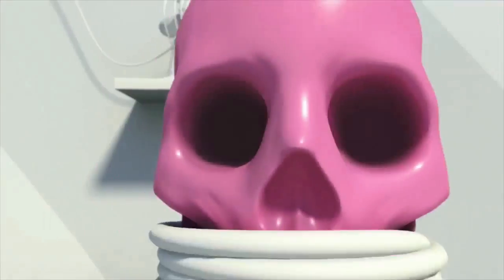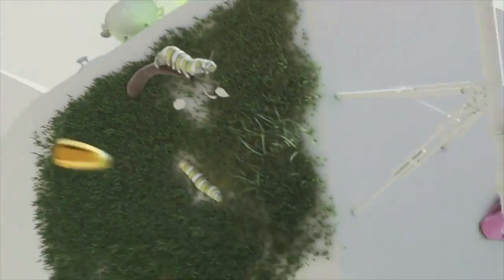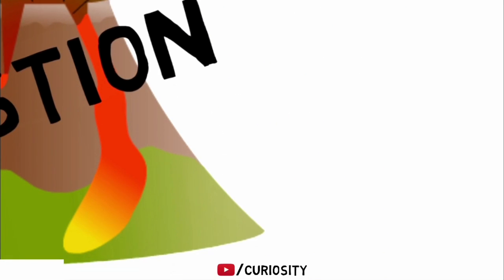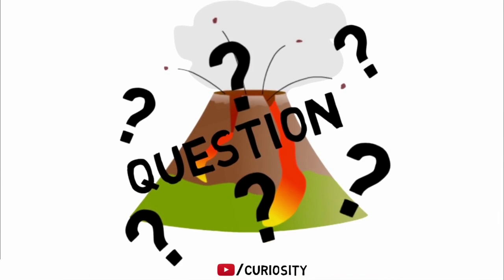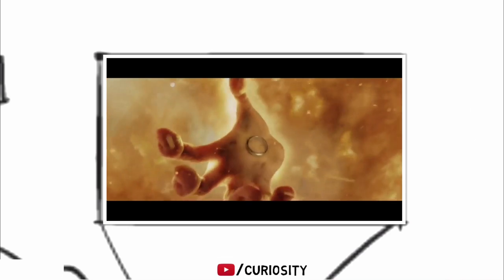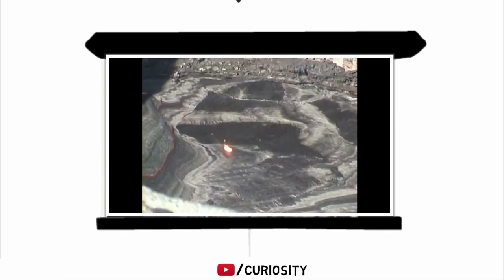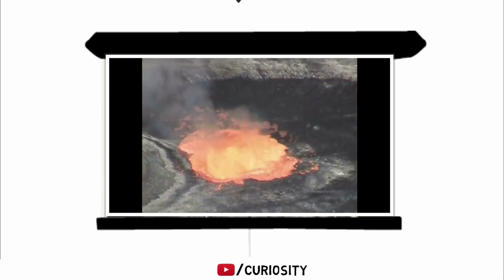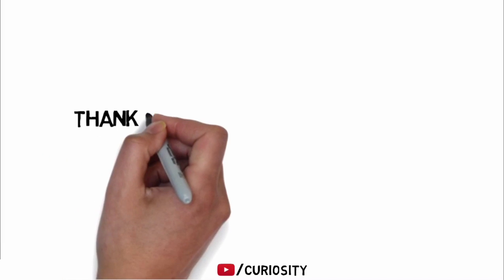What Would Happen If You Fell Into a Volcano?